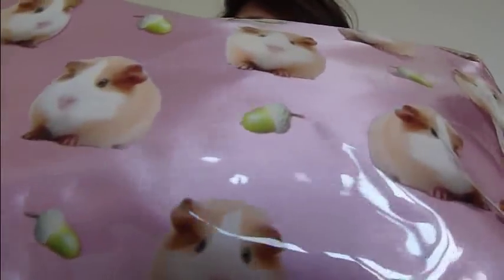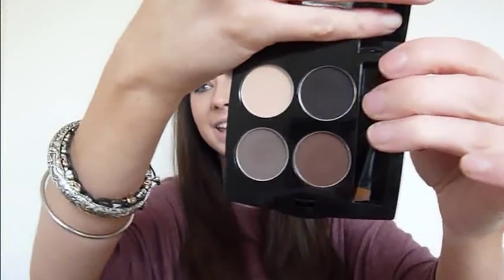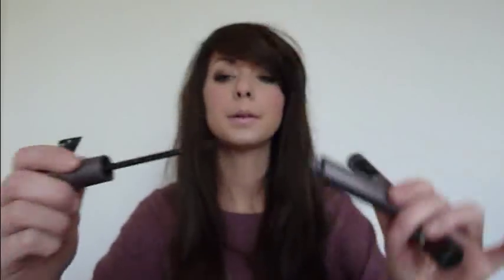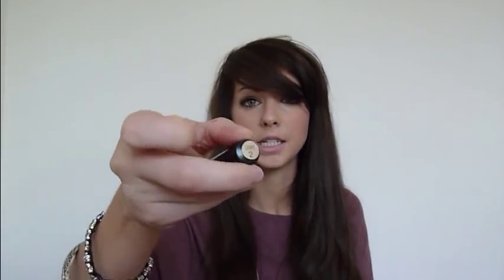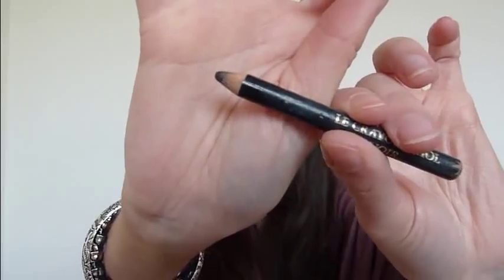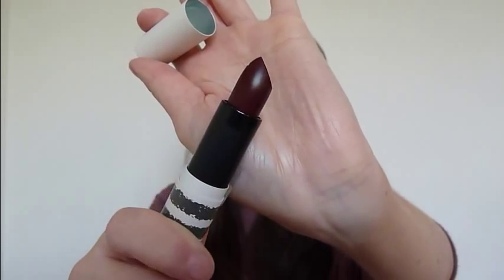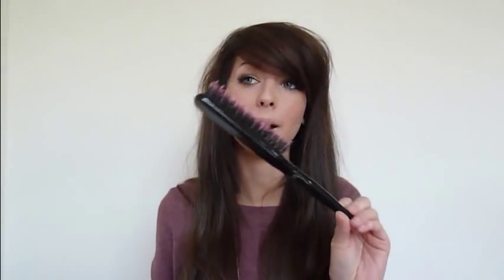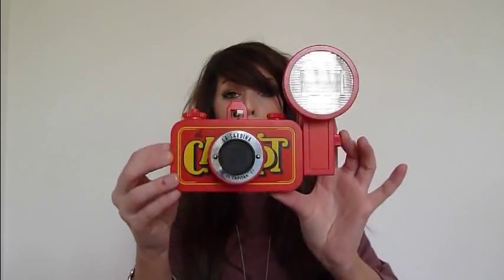What's In My (Travel) Makeup Bag?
**CLICK ME**